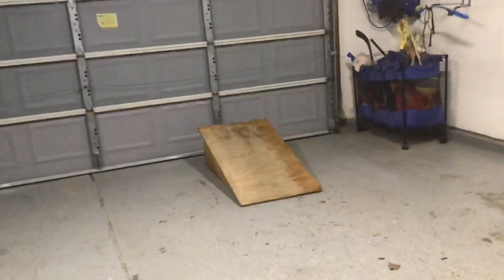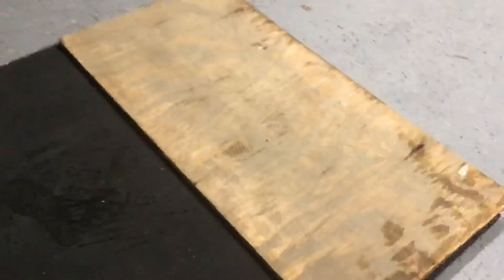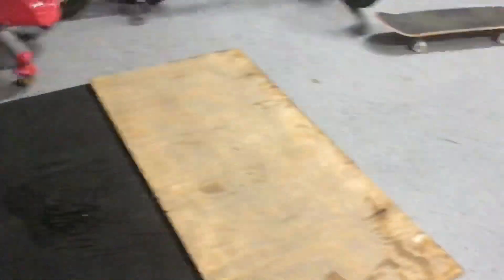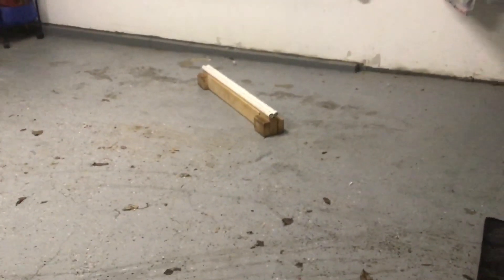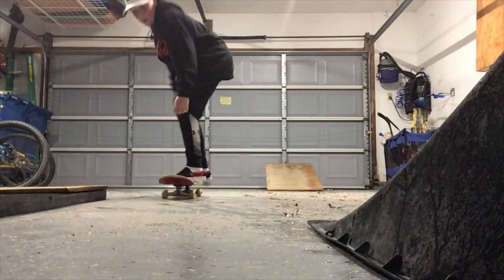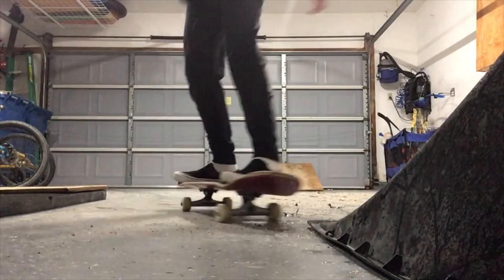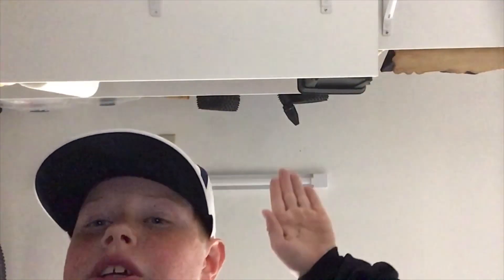I turned my GARAGE into a mini SKATE PLAZA!